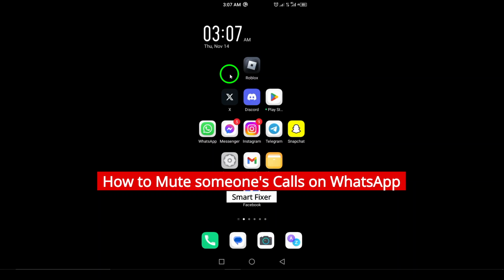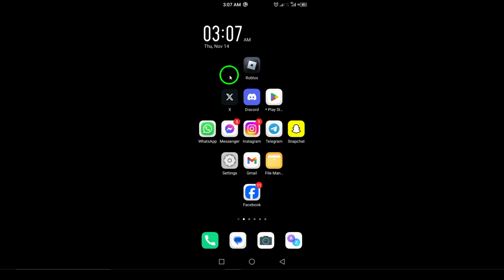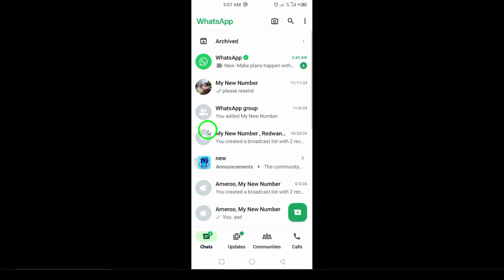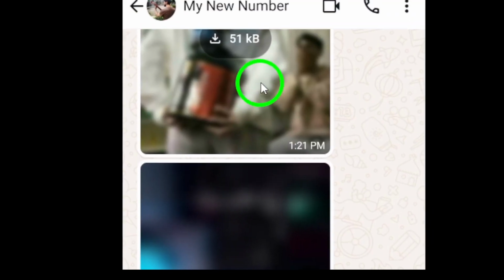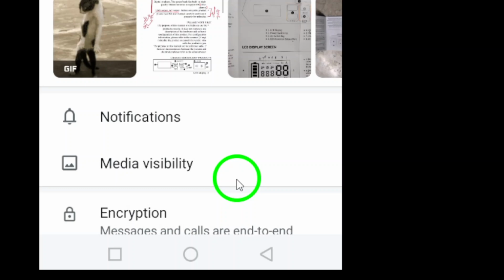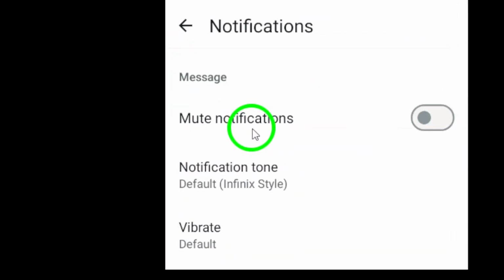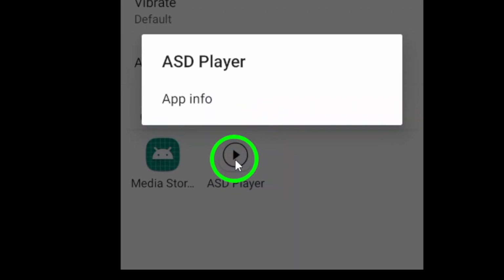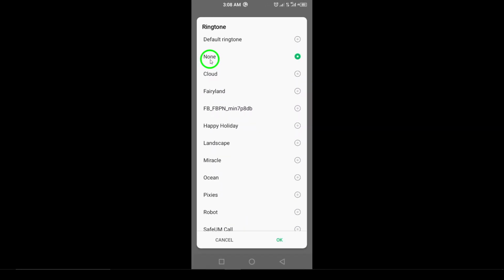How to Mute someone's Calls on WhatsApp (Updated)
Learn how to mute someone’s calls on WhatsApp with these simple steps. If you’re looking to stop getting notifications for calls from specific contacts, this tutorial will show you exactly how to do it. Follow the steps below to mute WhatsApp calls for any contact.

Steps:
1. Open WhatsApp on your Android device.
2. Open the desired chat.
3. Tap on the contact name at the top.
4. Tap Notifications.
5. Tap on Ringtone under calls section.
6. Choose "silent" from the list.

Chapters:
00:00 Intro
00:12 Soultion
01:05 Outro